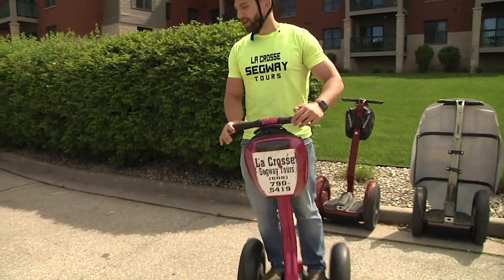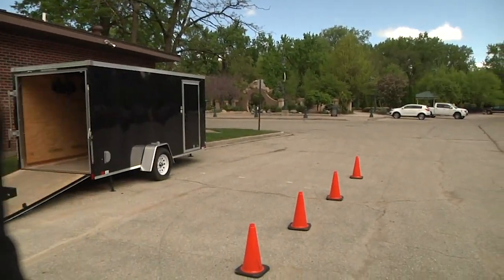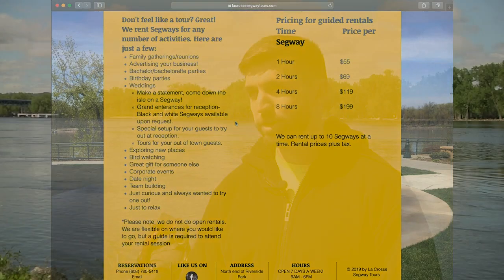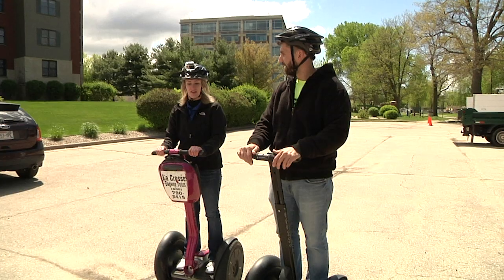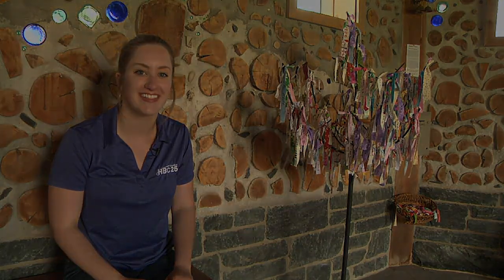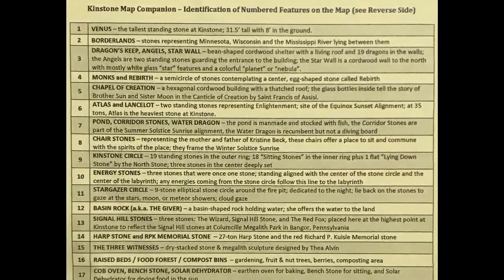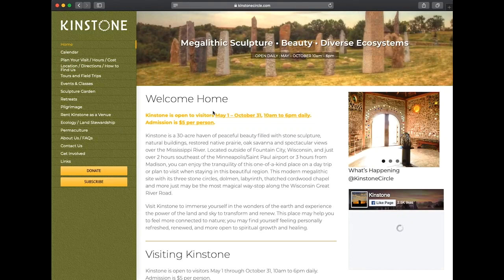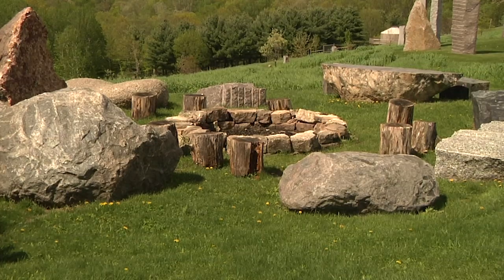Explore the Outdoors - S2E3 (May 27th, 2019)